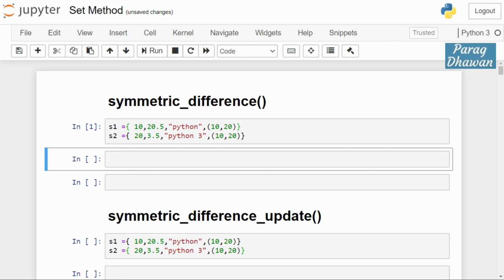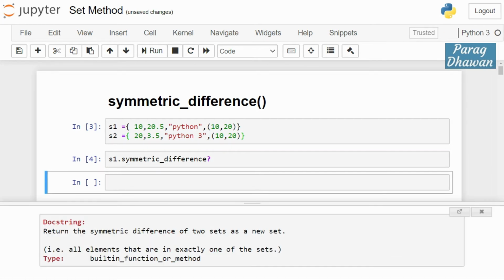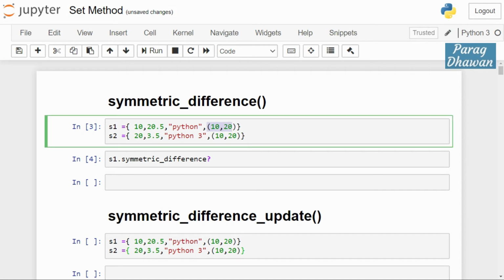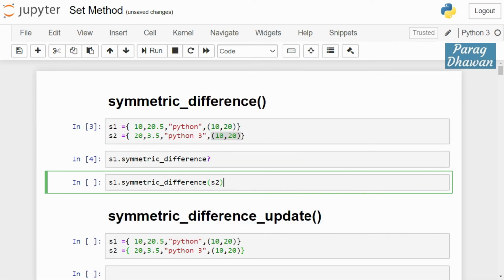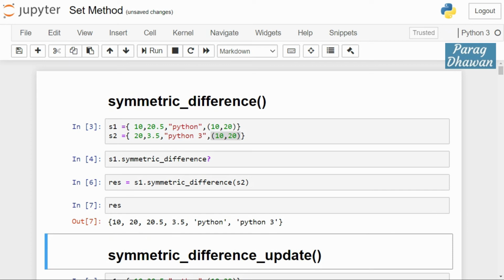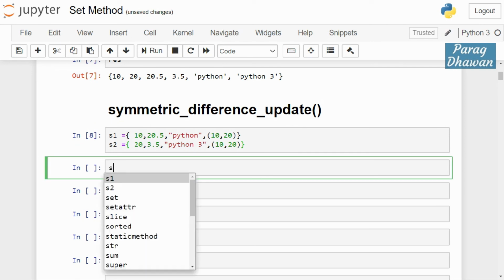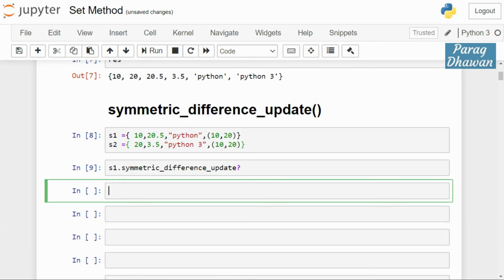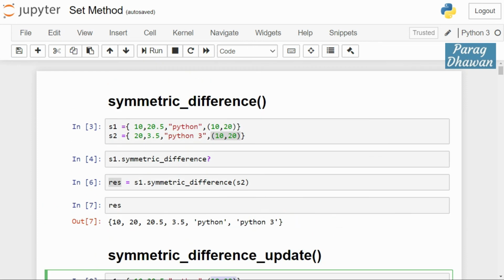Python Set Method - symmetric_difference() , symmetric_difference_update()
Python Set Method - symmentric_difference() , symmentric_difference_update()
0:30 symmetric_difference
Docstring:
Return the symmetric difference of two sets as a new set.
(i.e. all elements that are in exactly one of the sets.)
Type:      builtin_function_or_method

2:14 symmetric_difference_update
Docstring: Update a set with the symmetric difference of itself and another.
Type:      builtin_function_or_method